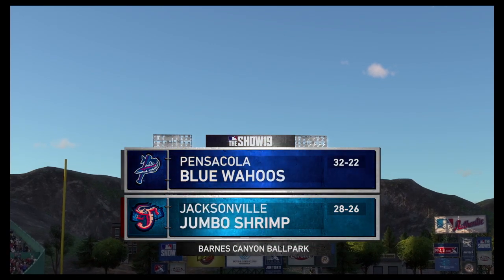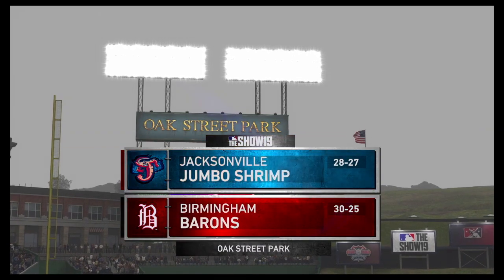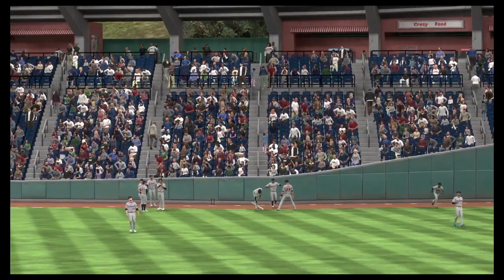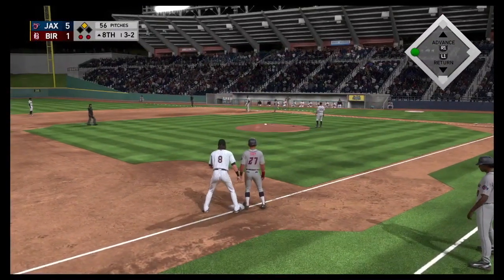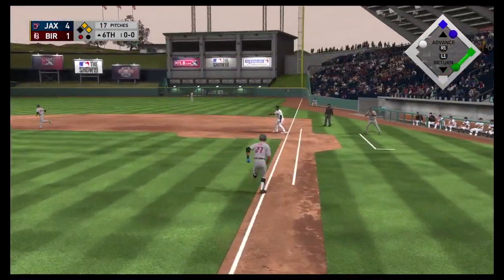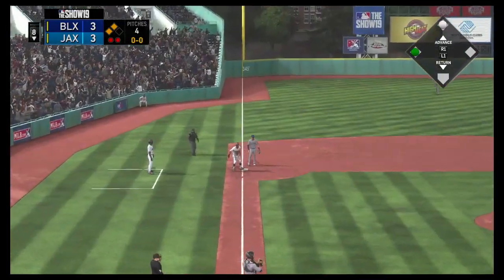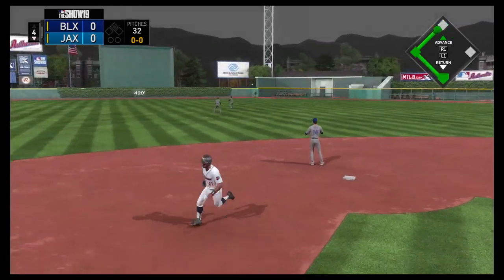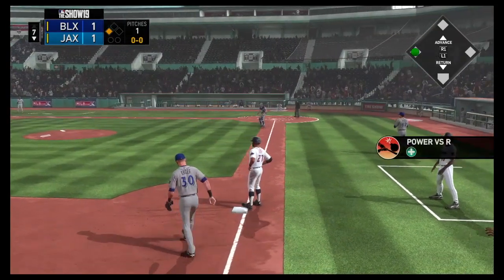MLB The Show- Centerfielder Skeeter Diddy- Will We Get A Call Up?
Skeeters Career continues down in AA s we get closer to the All Star Break. With him leading the way for outfielder votes it looks like he will be a lock to make it. However does that mean he will also be a lock to be promoted up to AAA or the Bigs sooner rather than later?